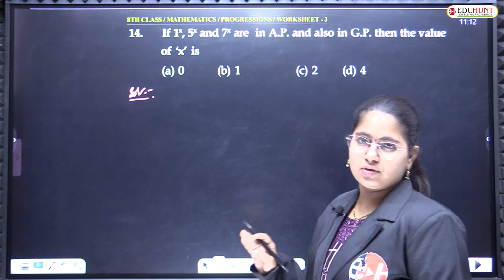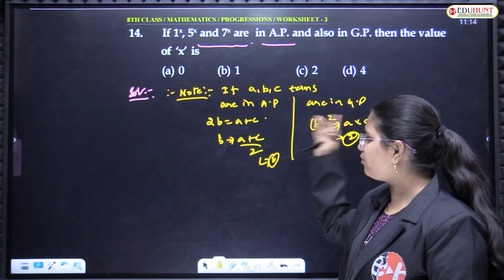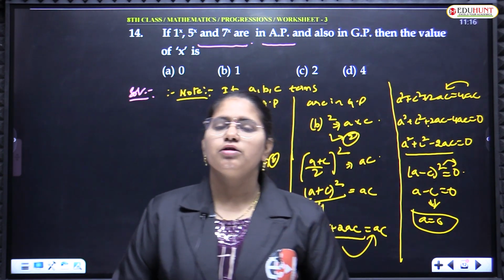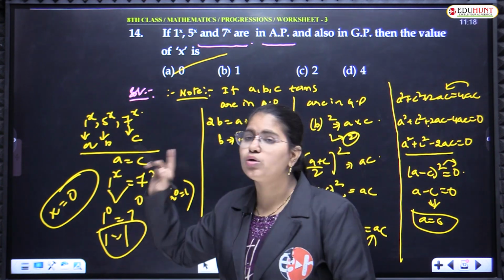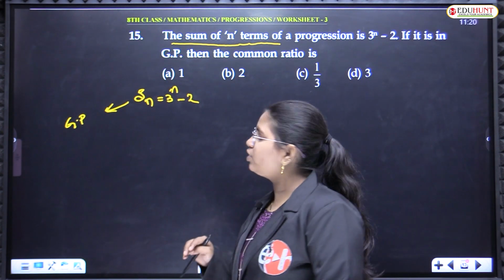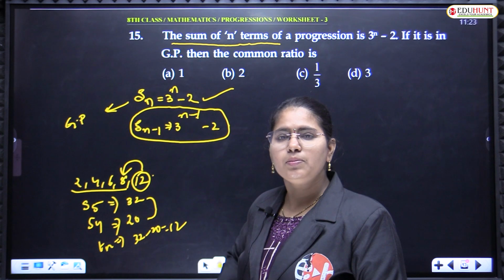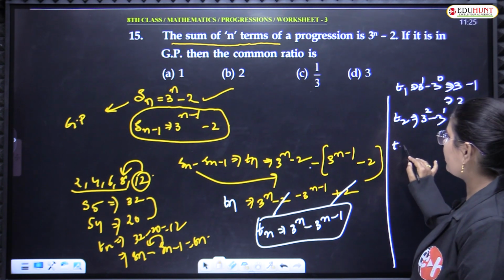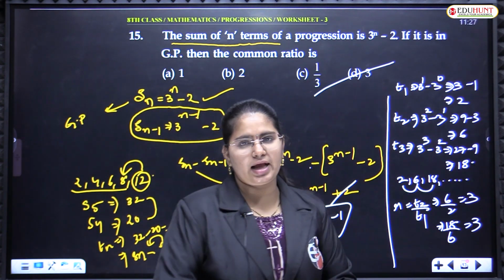15. Work sheet-3 | Q.14-15 | Progressions